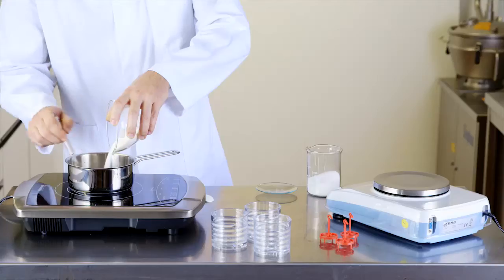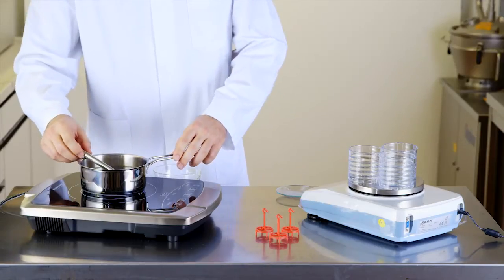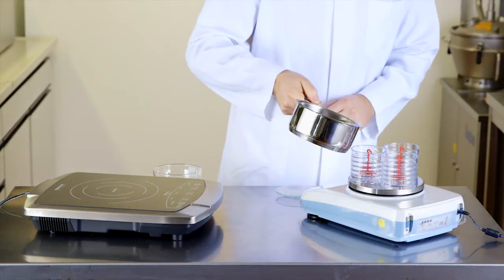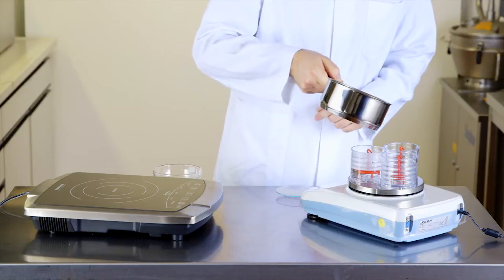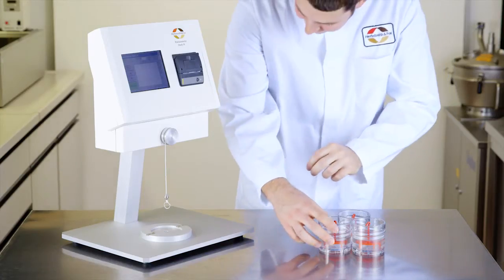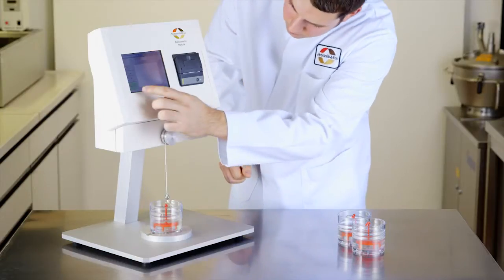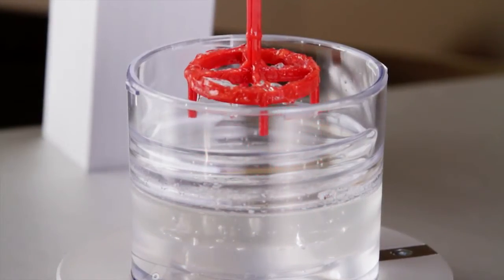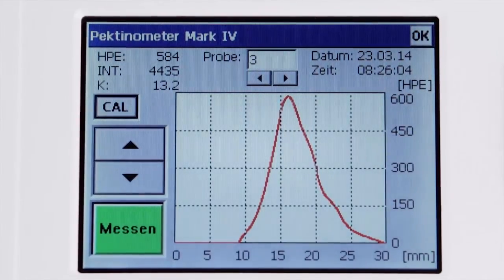Determining the breaking strength of gels with the Herbstreith Pectinometer Mark IV – H&F informs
The pectinometer is used to measure the breaking strength of gels. The breaking strength is an important parameter for gel evaluation.
Breaking strength is measured in homogenous gels without bits. Ideally we deploy ingredients that have a clear chemical definition. These are then used to cook a gel.